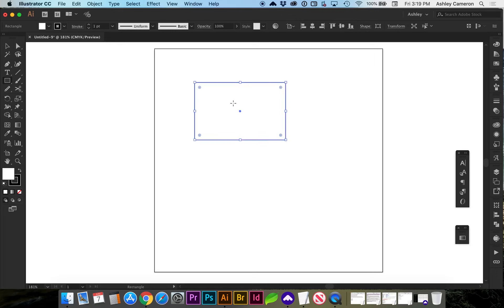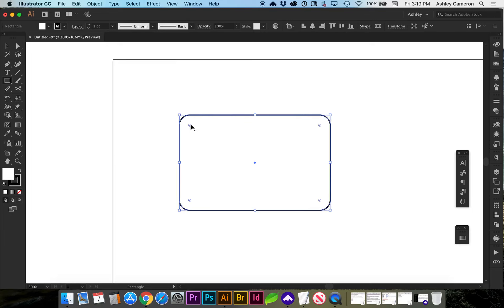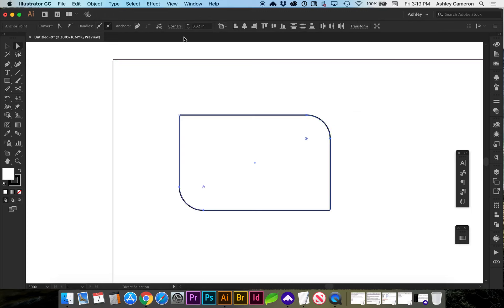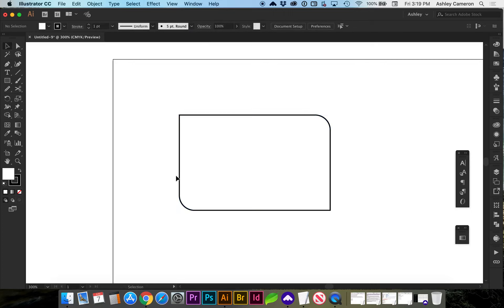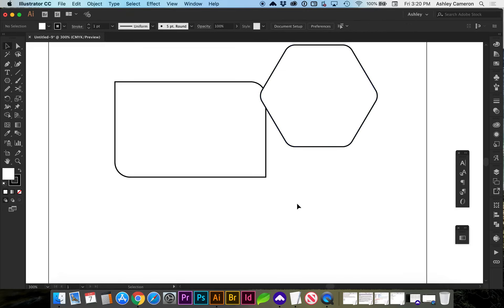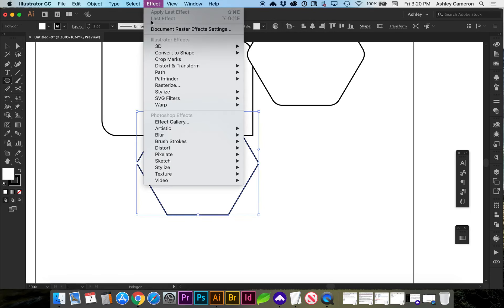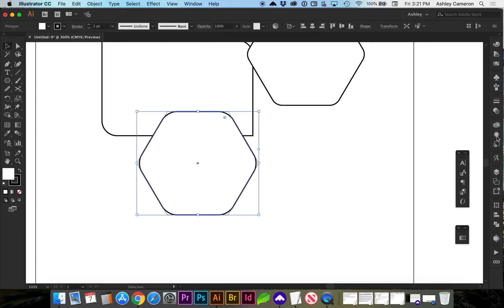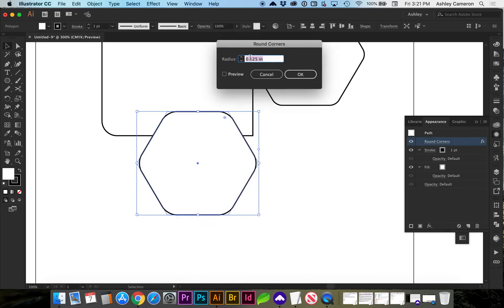Round Corners in Adobe Illustrator CC and Older